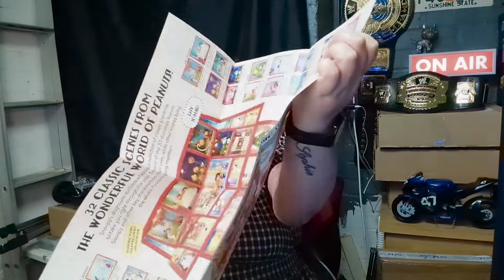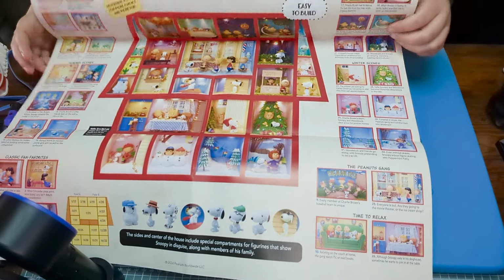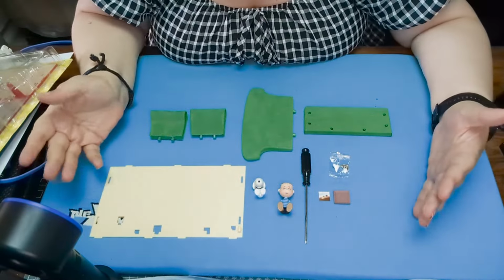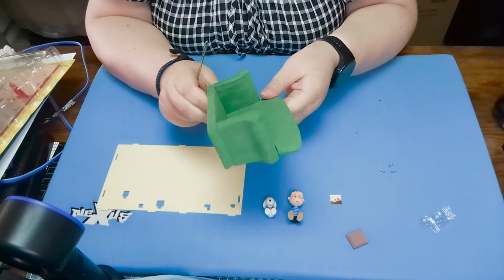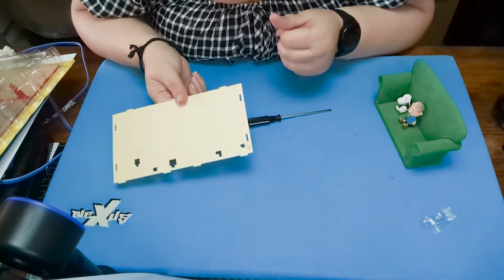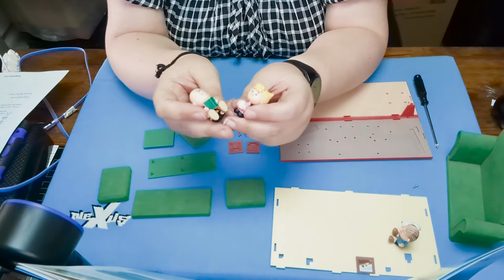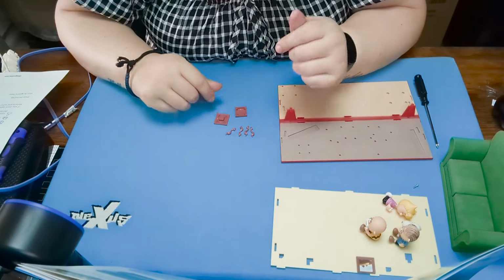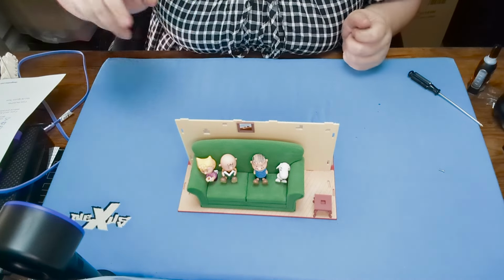Deagostini Build The Snoopy & Friends House issues 1 & 2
• CODE: SNOOPYUKB

SNOOPY US

• CODE: SNOOPYUSB